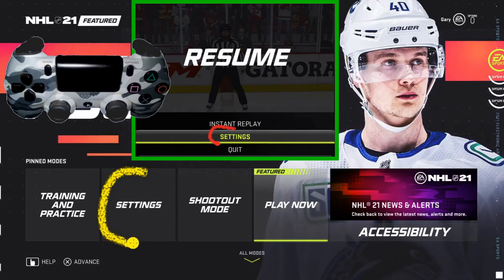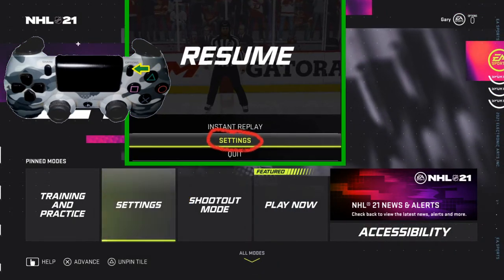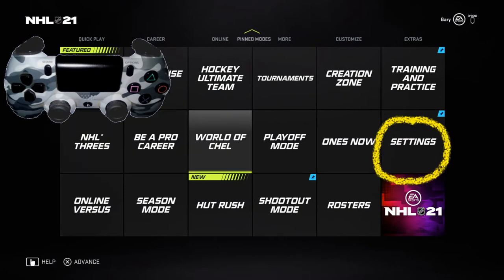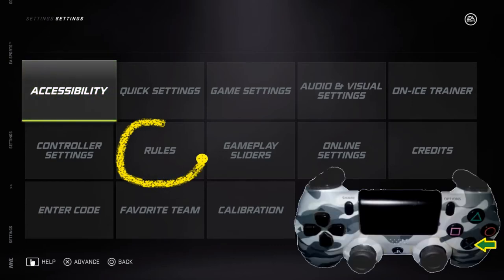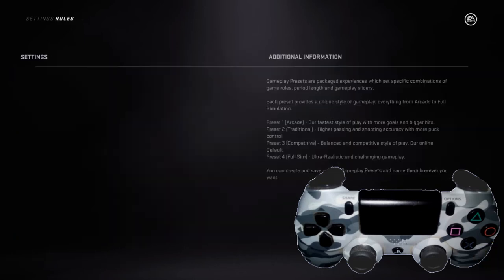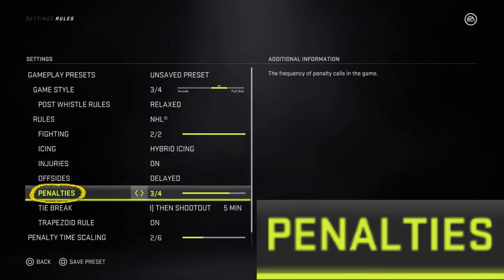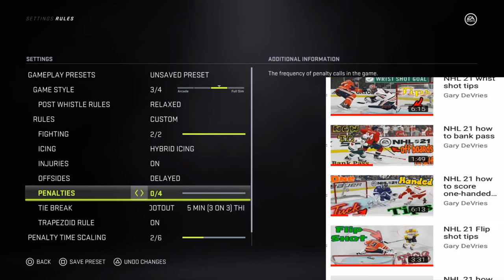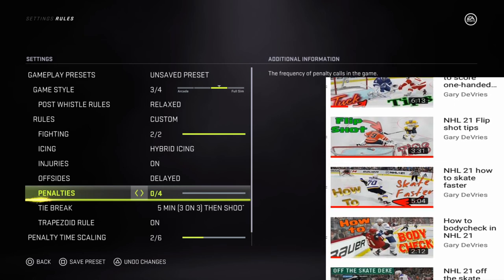NHL 21 how to turn off penalties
welcome to NHL 21 today we are going to learn how to turn off penalties from both the main menu and during gameplay as well. We are looking for settings on the main menu that can be accessed during gameplay by pushing the pause button as well.